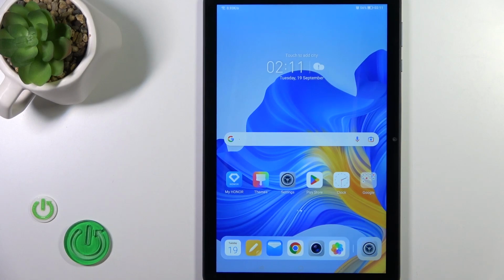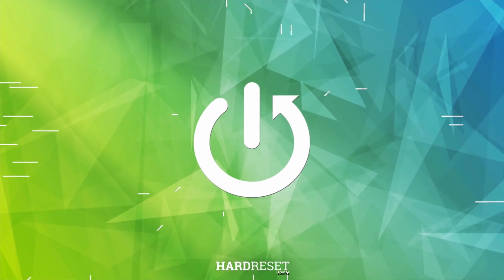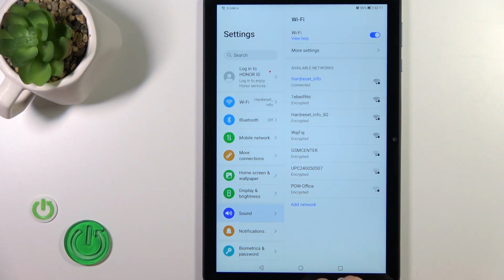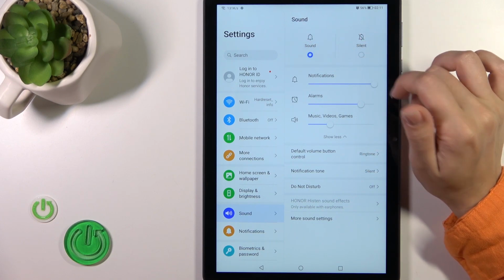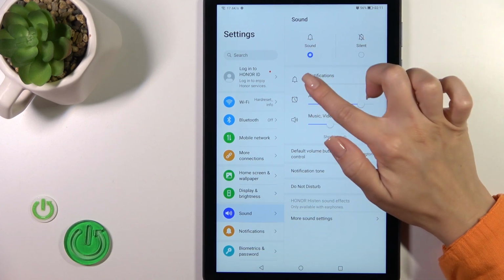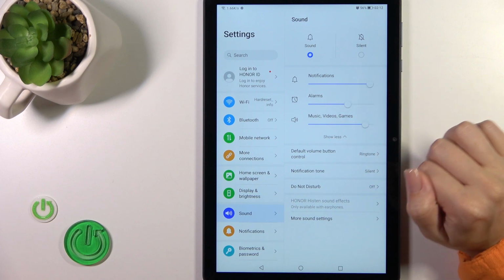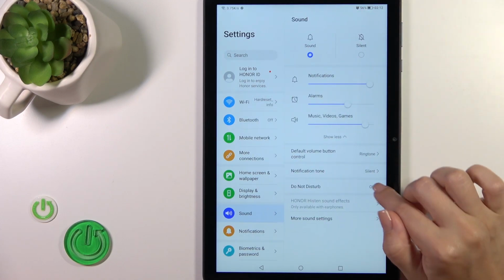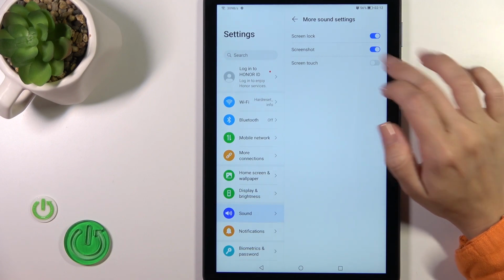How to Manage Sound Settings in Honor Pad X8 - Access to Sound Options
Click here if you want to read more about Honor Pad X8

Today, we're bringing you a short video in which you'll learn how to access the Honor Pad X8's sound settings! You'll be able to control a variety of useful settings, such as ringtone volume, notification sound, and more, thanks to them. So, don't put it off any longer; customize all of those options to suit your demands like a champ!

How to Manage Sound Settings in Honor Pad X8? How to Access All Sound Settings in Honor Pad X8? How to Access Sound Options in Honor Pad X8?